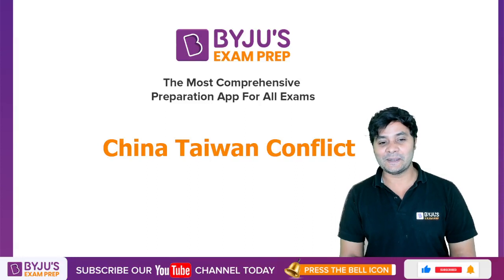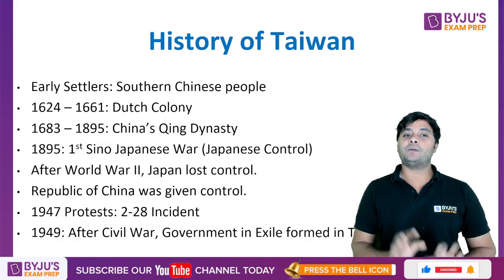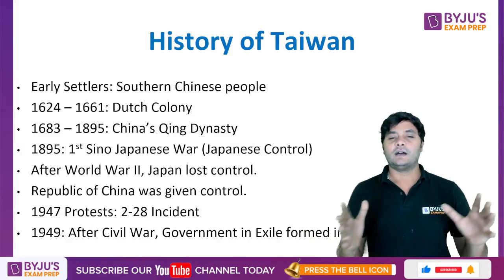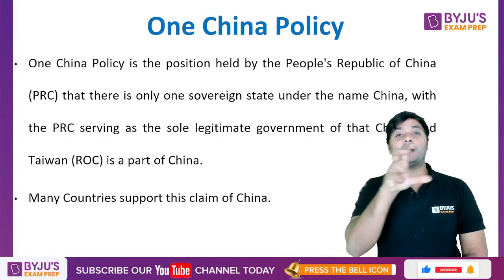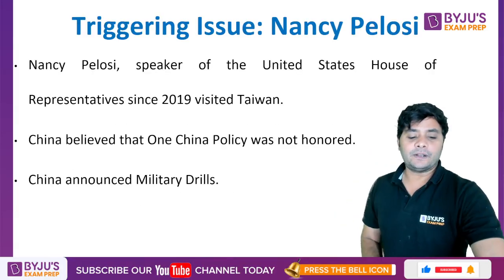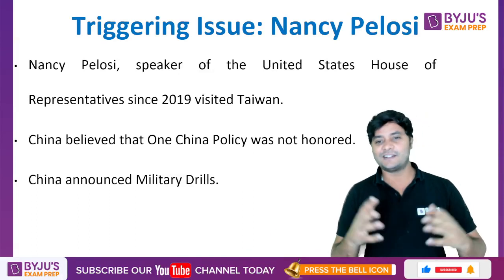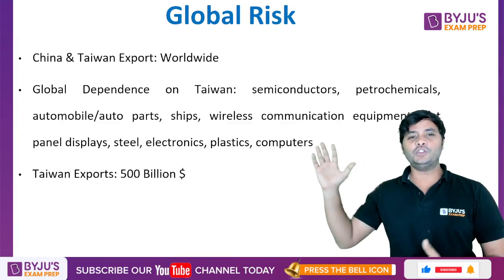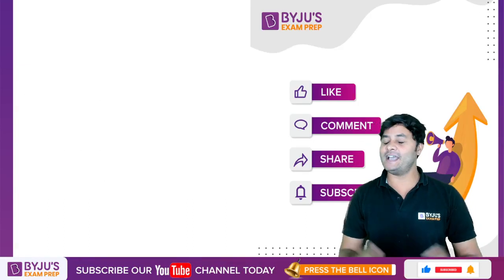China Taiwan Conflict | CLAT 2023 Latest Current Affairs | BYJU’S Exam Prep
🎯CLAT Exam Review CLAT 2023 Current Affairs Preparation: Watch this video by BYJU'S Exam Prep Expert – Abhimanyu Sir on China Taiwan Conflict of Current Affairs for CLAT 2023. In this session, he will discuss – China Taiwan Conflict for CLAT 2023 Current Affairs. This session is very helpful for CLAT 2023 and other law exams.

00:00 Introduction
00:42 China-Taiwan Map
01:12 History of Taiwan
03:33 One China Policy
05:18 Triggering Issue
07:09 Global Risk